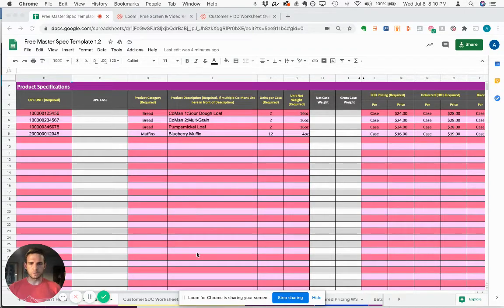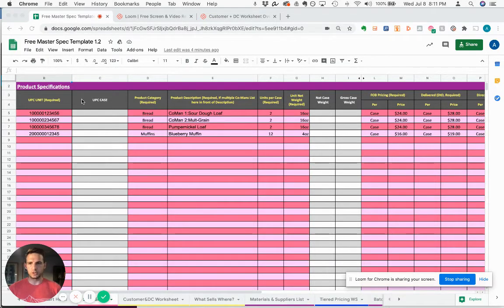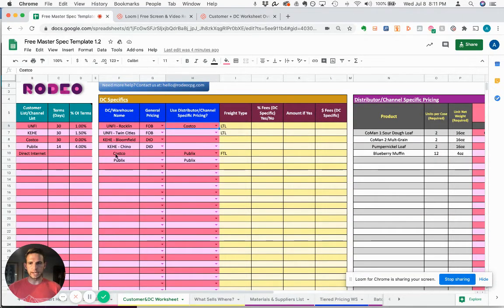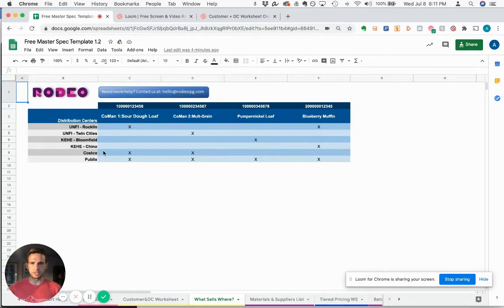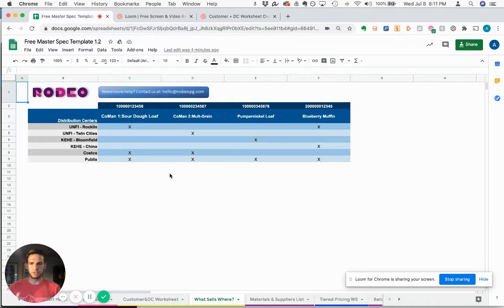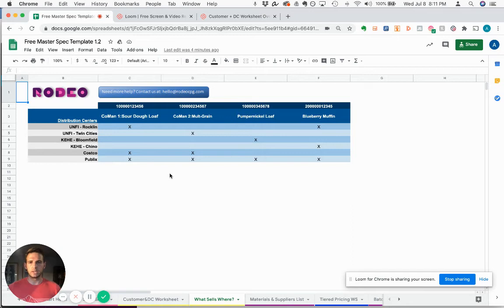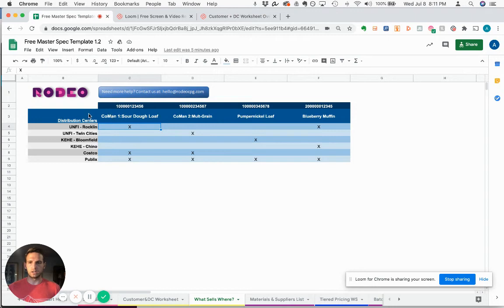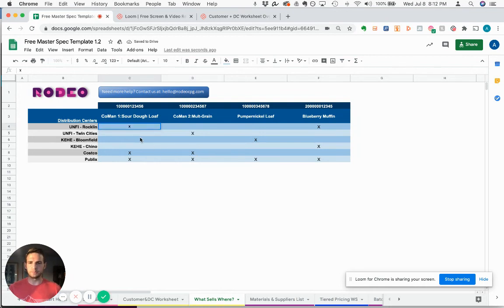How To Create A CPG Spec Sheet | What Sells Where? Worksheet (3/6)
Spec sheets can be confusing so we created one to ensure you're capturing everything you need.

In this video, we’ll cover the what sells where? worksheet.